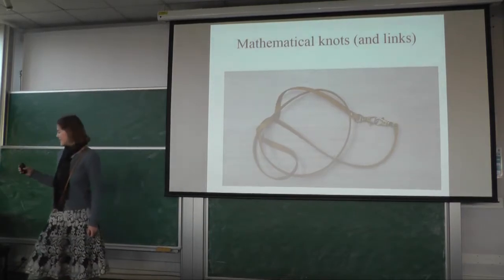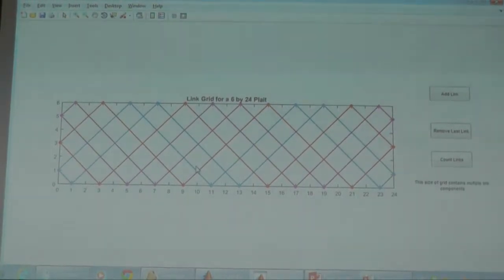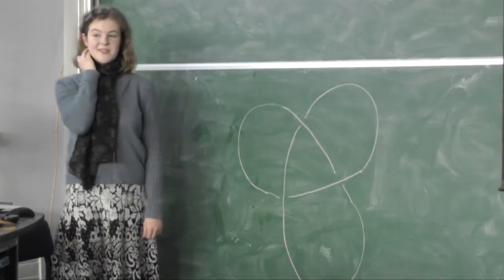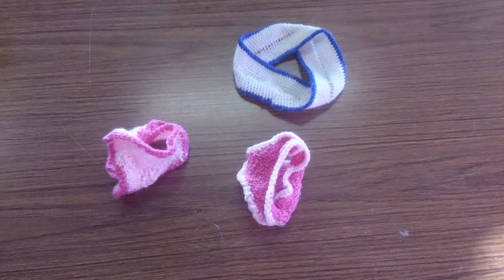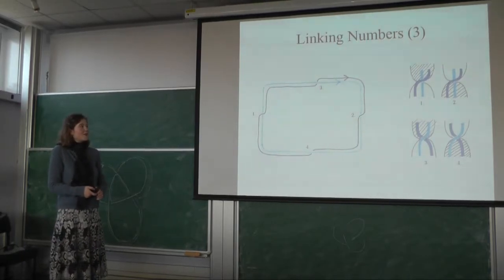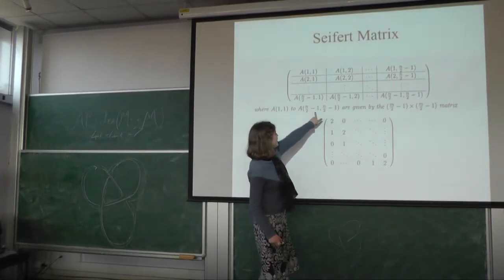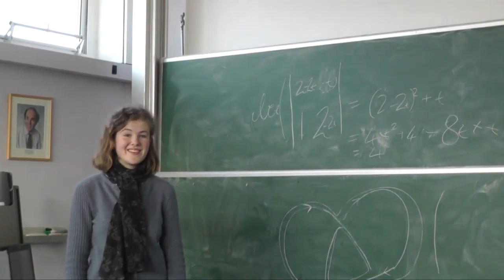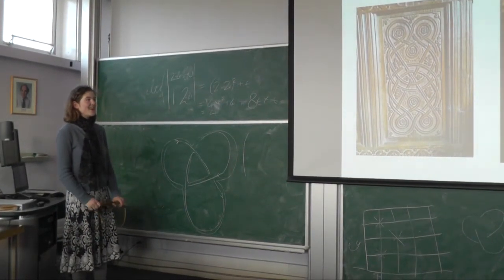Imogen Isabella Morris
This a presentation by Imogen Isabella Morris of an undergraduate topology summer project at the University of Edinburgh